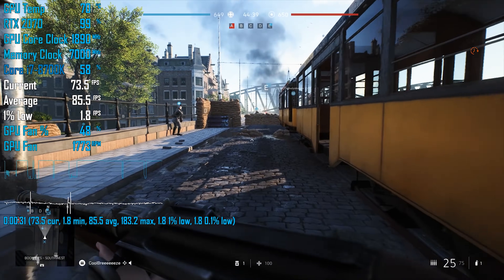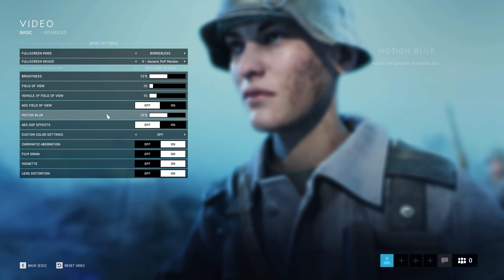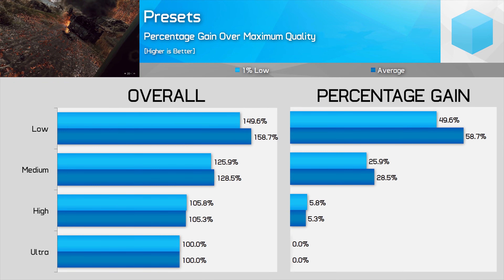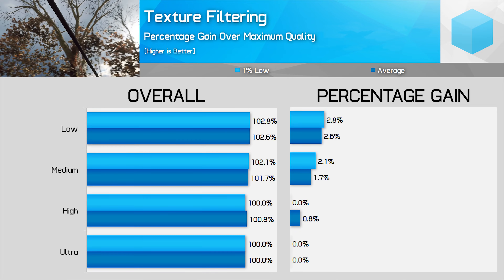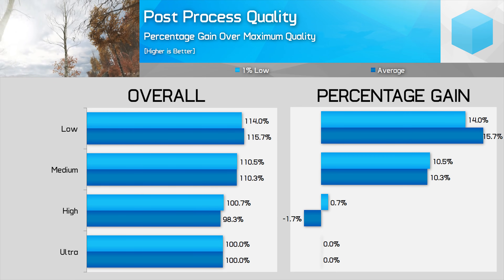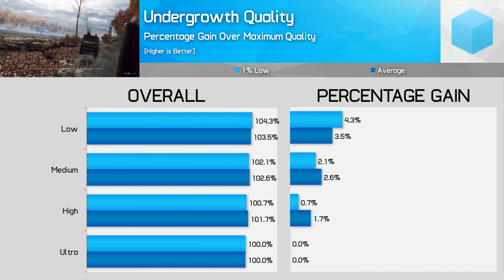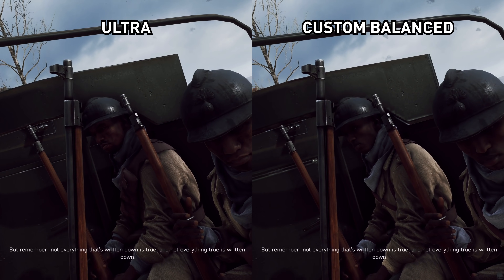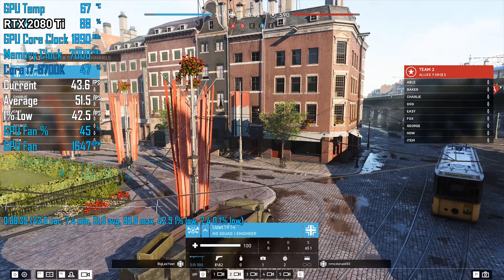Battlefield V Optimization, Best Settings for Epic Multiplayer Performance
Check GPU prices now:
GeForce GTX 1070 Ti
GeForce GTX 1060
GeForce GTX 1050 Ti
GeForce RTX 2070
Radeon RX 570
Radeon RX 560

Battlefield V Optimization, Best Settings for Multiplayer Performance